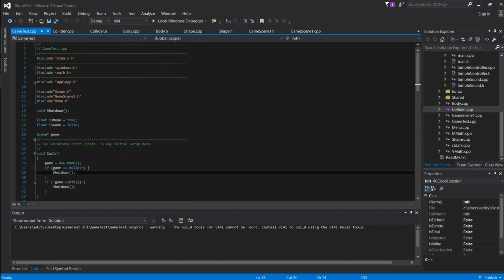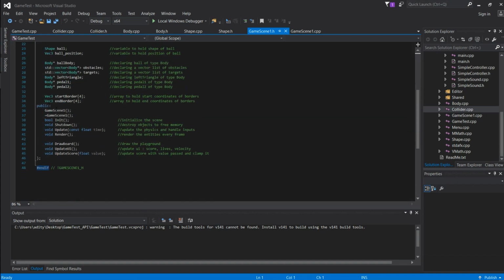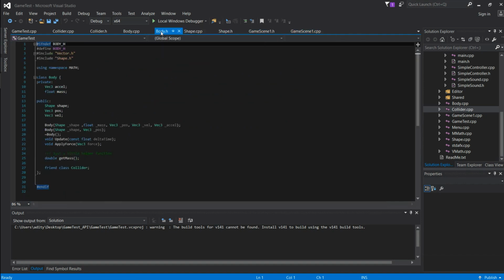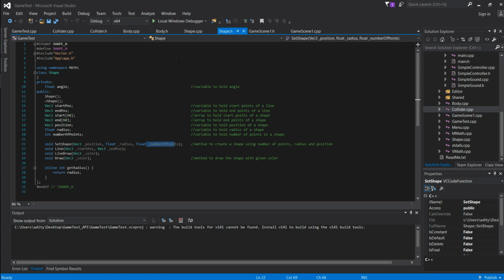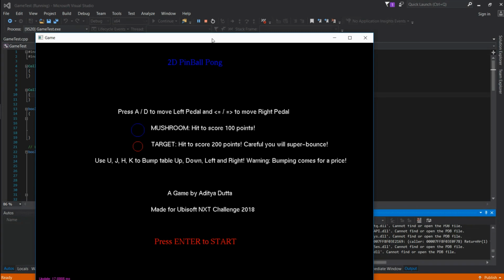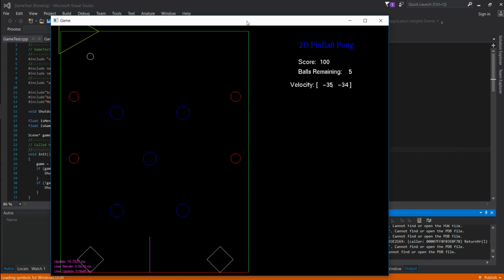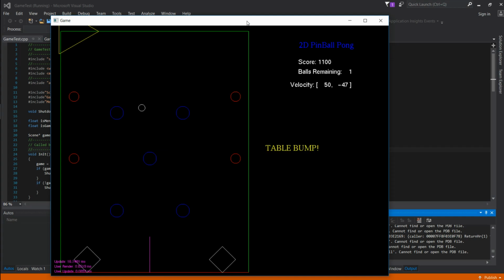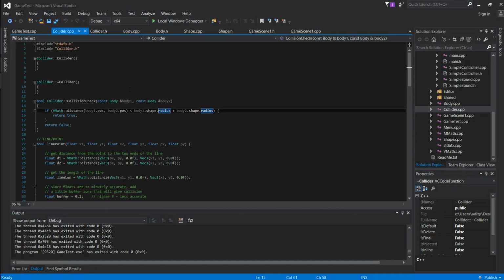NXT Showcase Programming 2018 PinBall Pong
I am Aditya, a first-year Game programming student at Humber College. This is my submission for NXT Showcase Programming Challenge 2018.